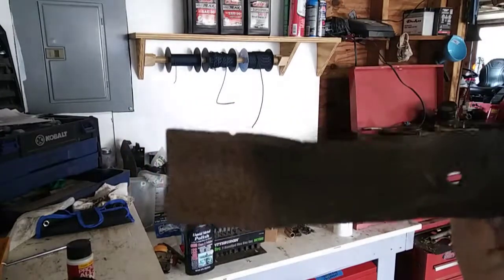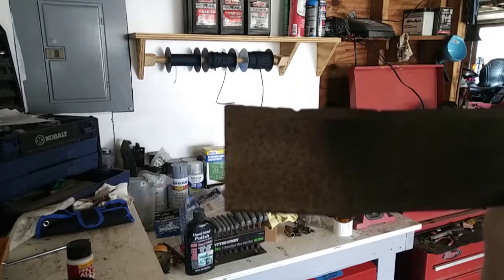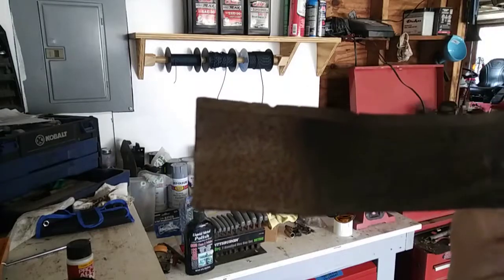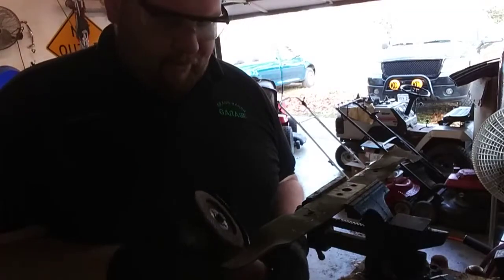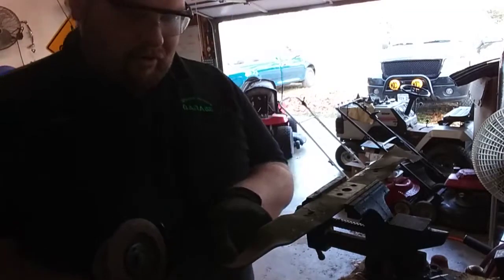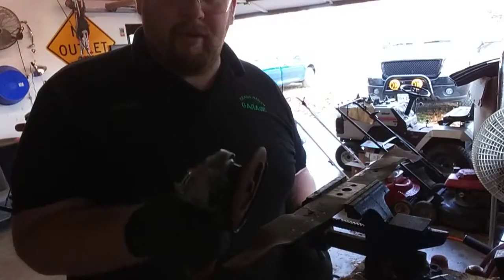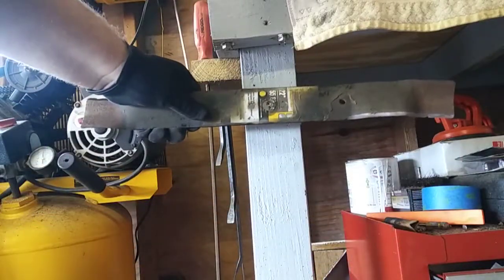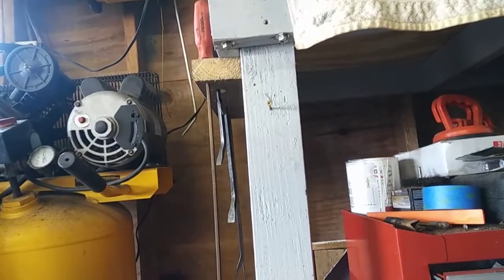How to sharpen a lawn mower blade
A video instructing and demonstrating how to sharpen a lawn mower blade.